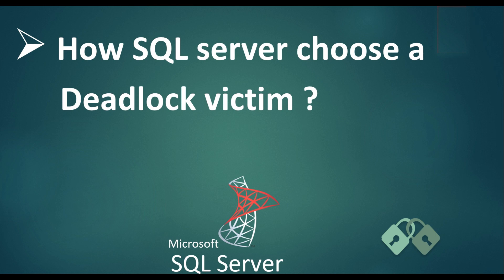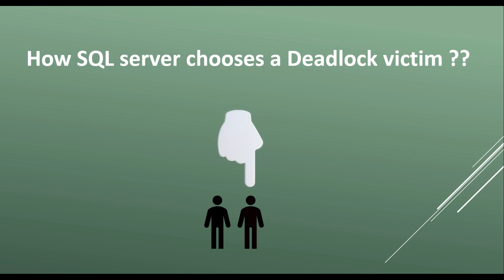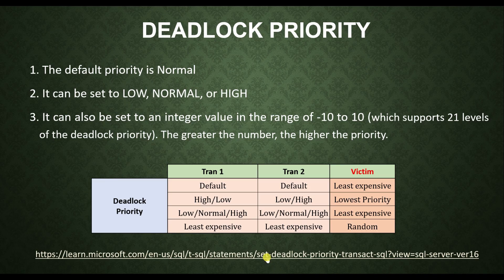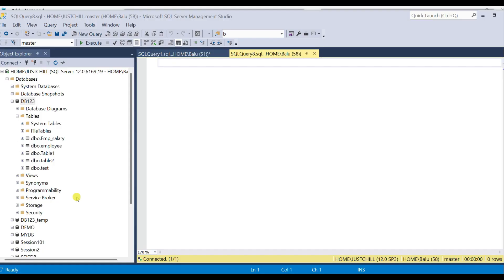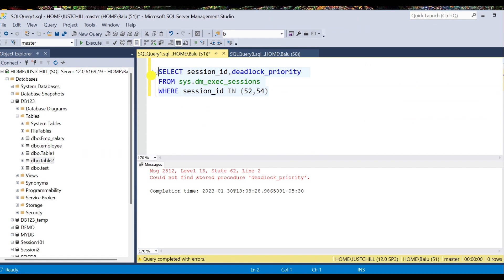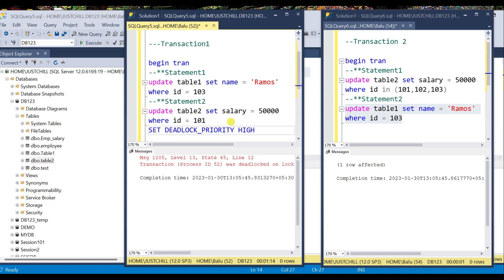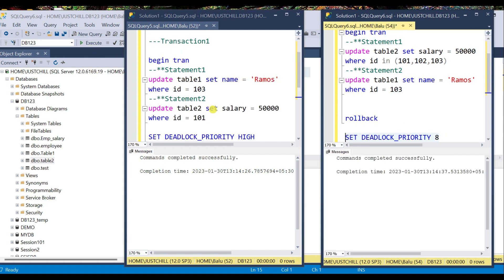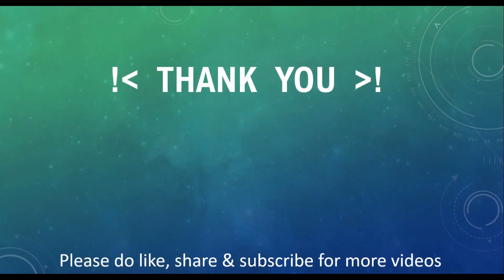How SQL server choose a Deadlock Victim | Deadlock Priority in SQL Server | SQL interview Q&A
When an instance of SQL Server detects that two sessions are deadlocked, it resolves the deadlock by choosing one of the sessions
as a deadlock victim and roll back its transaction (error 1205) and allows other session to move forward.

By default, SQL server will choose the least expensive transaction as deadlock victim and roll back its transaction.
Least expensive transaction is the one that makes fewest changes to the database.

However, user can specify the priority of sessions in a deadlock situation using deadlock_priority statement.

Watch the video to know more and for live Demo.

Deadlock in SQL Server and how do they occur

select * from table1
select * from table2

SET DEADLOCK_PRIORITY HIGH

begin tran
--**Statement1
update table1 set name = 'Ramos'
where id = 103
--**Statement2
update table2 set salary = 50000
where id = 101

begin tran
--**Statement1
where id in (101,102,103)
--**Statement2
where id = 103

SET DEADLOCK_PRIORITY HIGH   ---  priority of +5.
SET DEADLOCK_PRIORITY NORMAL ---  priority of  0.
SET DEADLOCK_PRIORITY LOW    ---  priority of -5.
SET DEADLOCK_PRIORITY 10
SET DEADLOCK_PRIORITY -2

SELECT session_id, deadlock_priority
  FROM sys.dm_exec_sessions